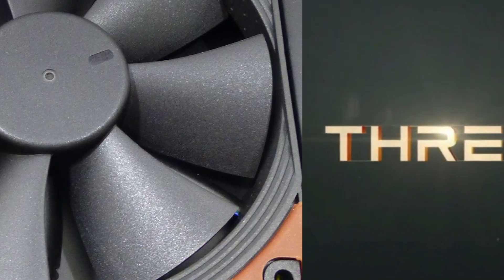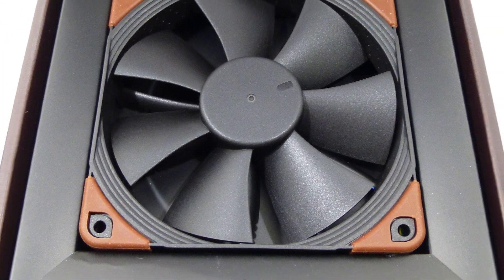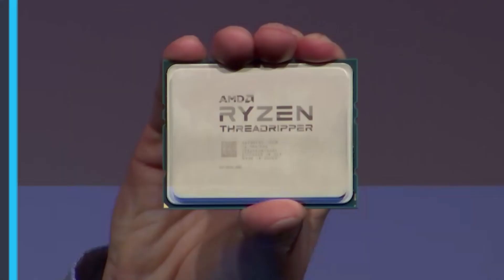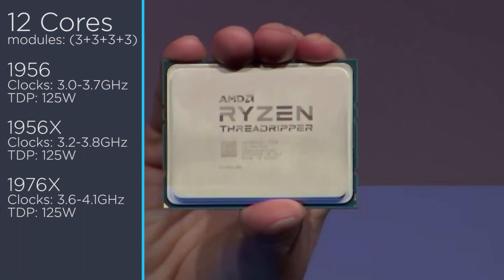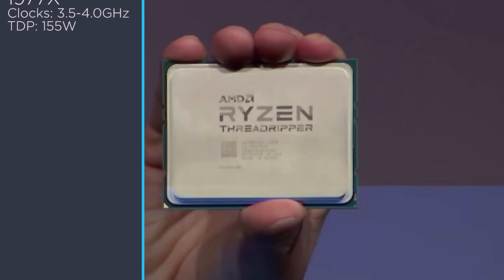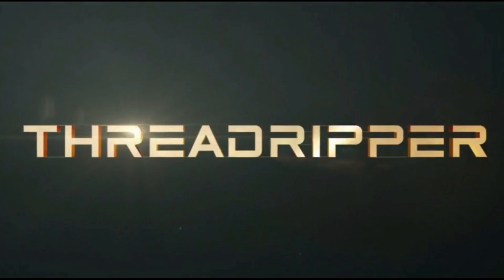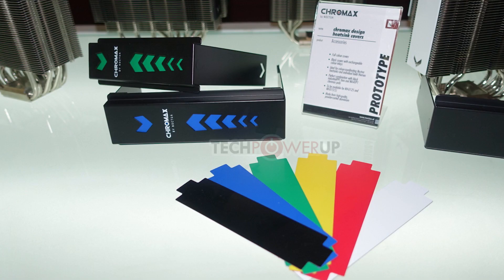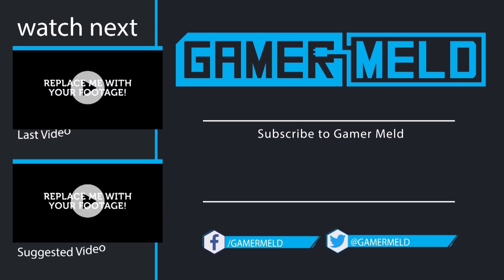Ryzen Threadripper Details! + Noctua With Color?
UPDATE: This seems to have just been a rumor, but the way it was worded in Techpowerup lead me to believe it came from computex. I should have investigated more. I do apologize if this ends up not being true.